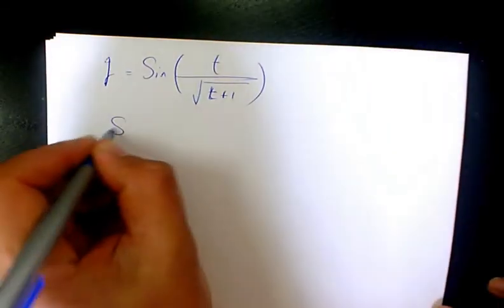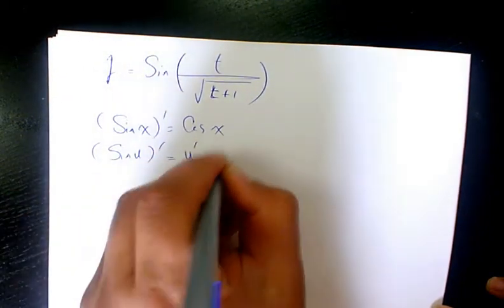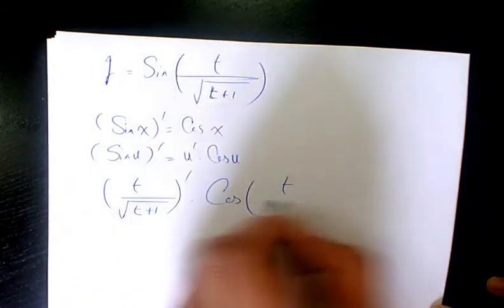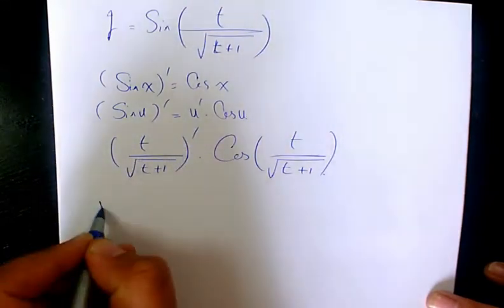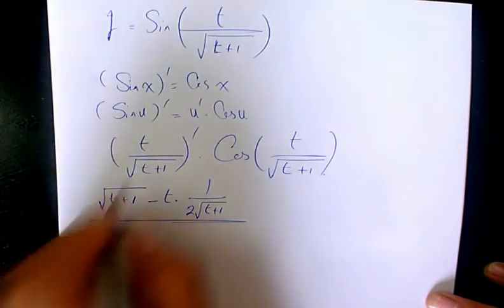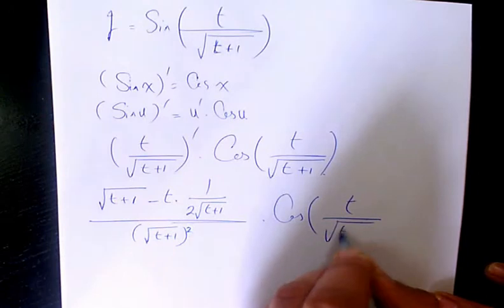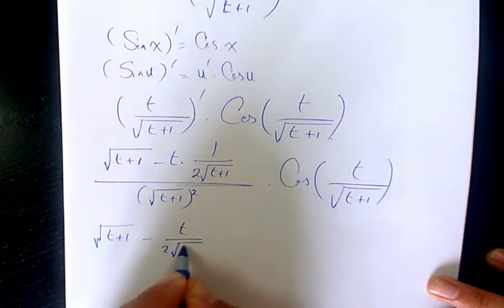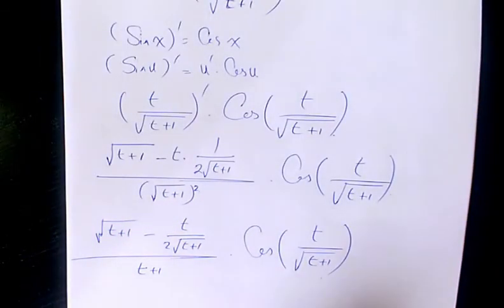What is the Derivative sin(t/sqrtt+1) Chain Rule Differentiation